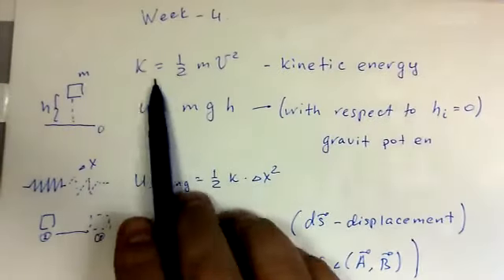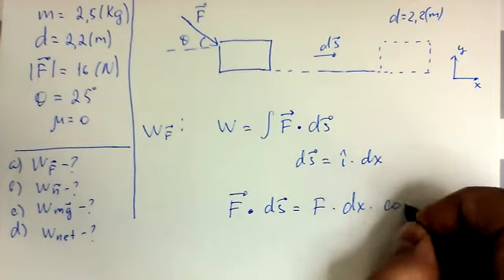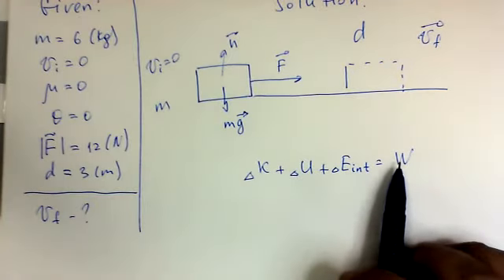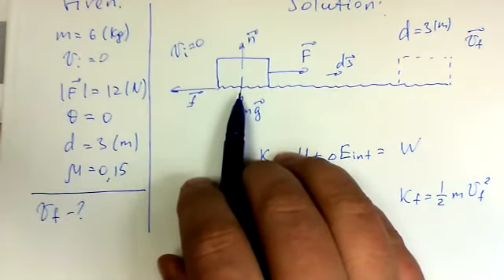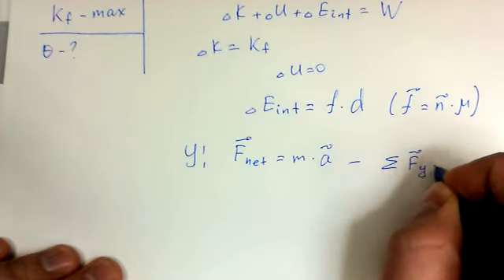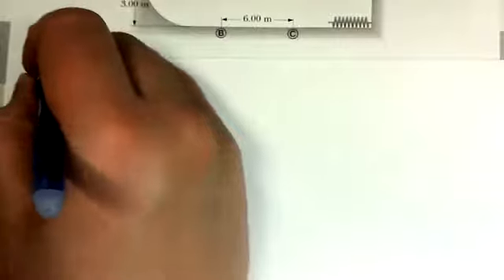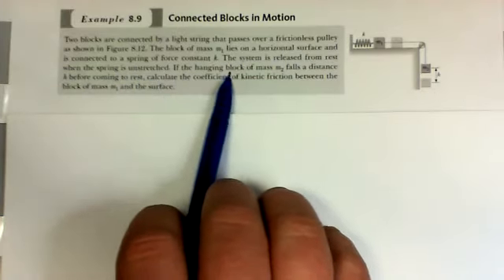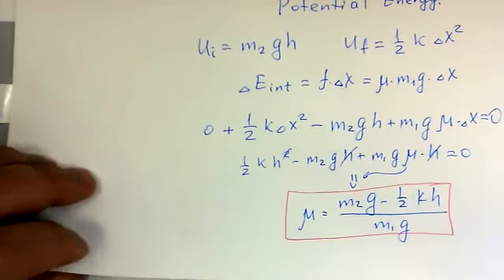4 - Physics Mechanics - Work, Energy, Conservation of Energy principle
Physics Mechanics - Work, Energy, Conservation of Energy principle
0:00 – Intro
3:19 – Problem 1
11:11 - Problem 2
17:29 – Problem 3
23:27 – Problem 4
33:30 – Problem 5
41:30 – Problem 6